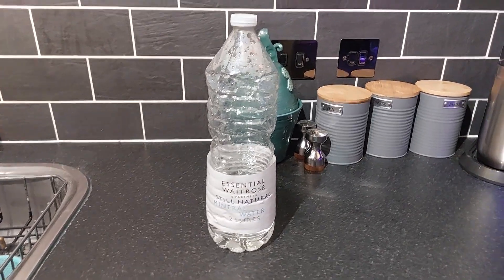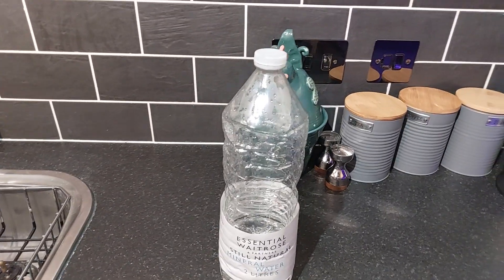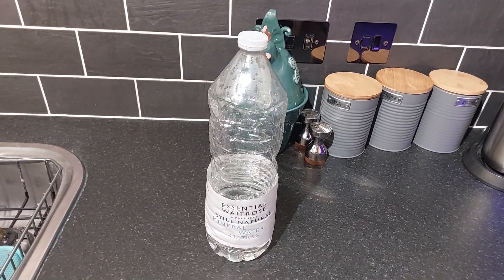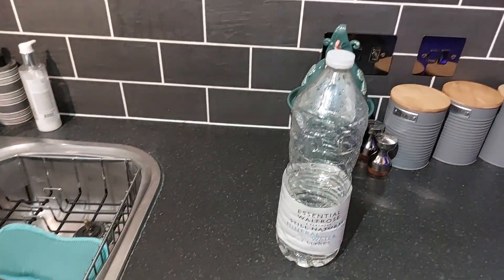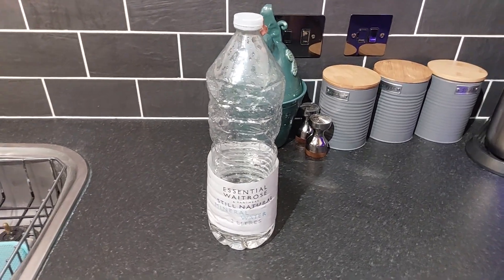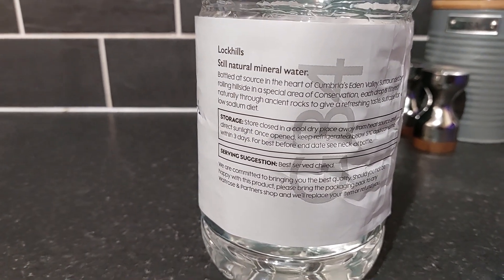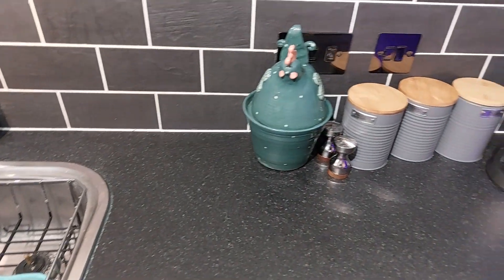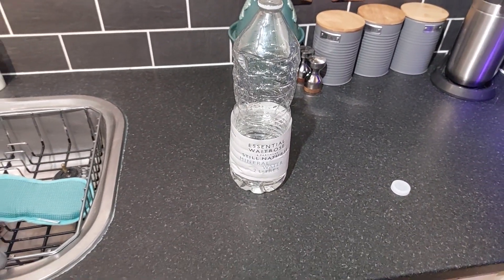Waitrose Still Natural Mineral Water - An Essential Review!